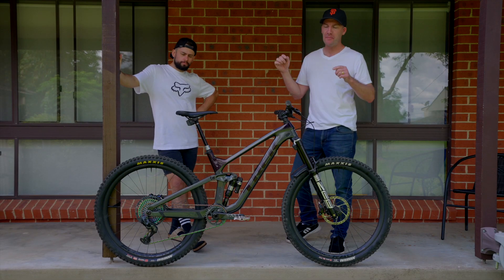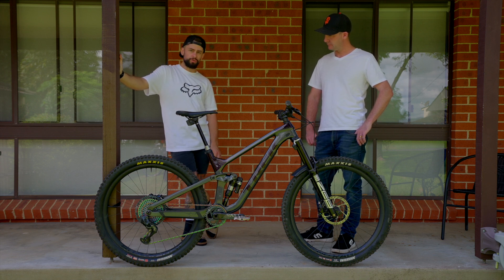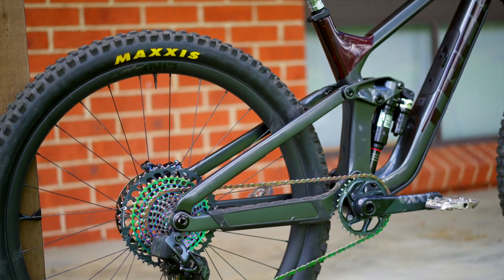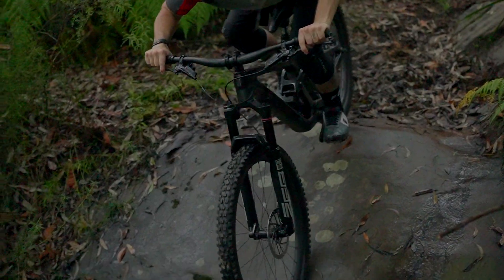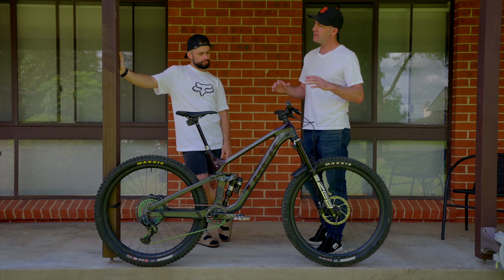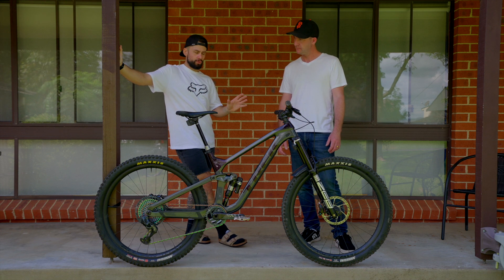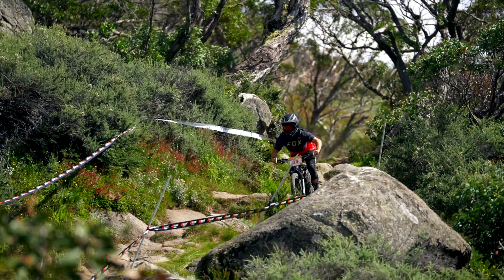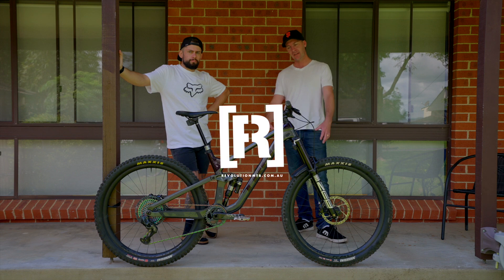How does RockShox Flight Attendant actually ride?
We've spent the past couple of weeks reviewing RockShox new super high tech Flight Attendant suspension system. Electronically activated and total wireless, Flight Attendant certainly looks and sounds impressive, but how does it actually ride? We will tell you.

Got any other questions about how Flight Attendant performs? List them in the comments below and we'll get it answered!